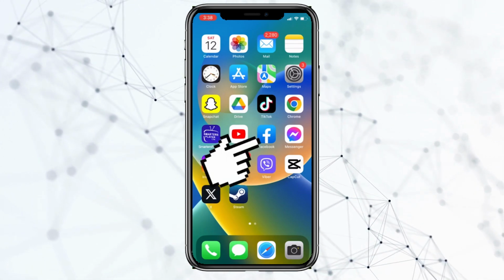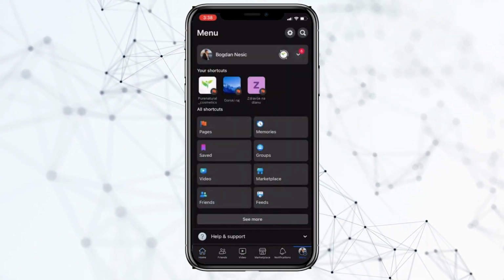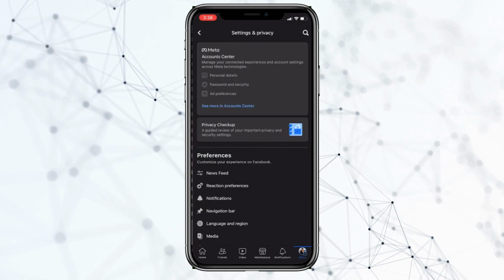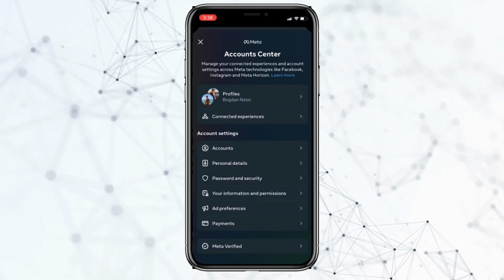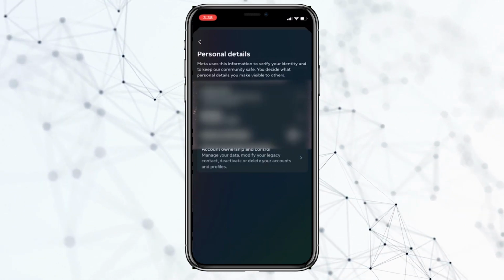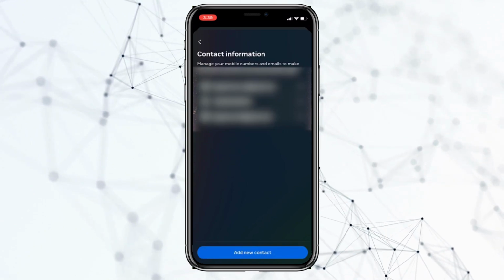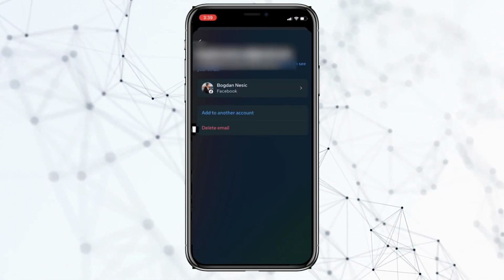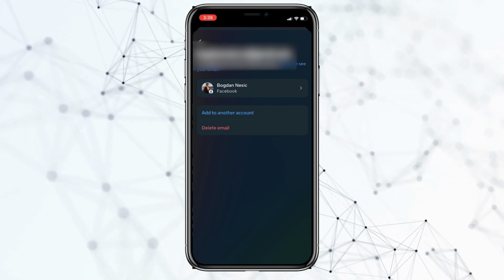How To See Email Address On Facebook [easy]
In this simple and easy tutorial, we'll guide you through the steps to view email addresses on Facebook. While many users choose to keep their email addresses private, this guide will show you how to access email information if it's available on a Facebook profile.

We'll walk you through the process step by step, ensuring you can access email addresses if they are publicly displayed.

Join us in this video to learn how to quickly view email addresses on Facebook and enhance your social networking experience.